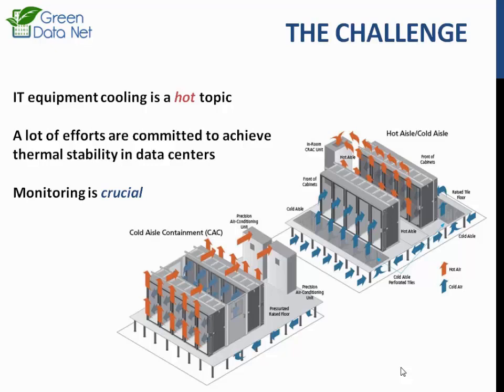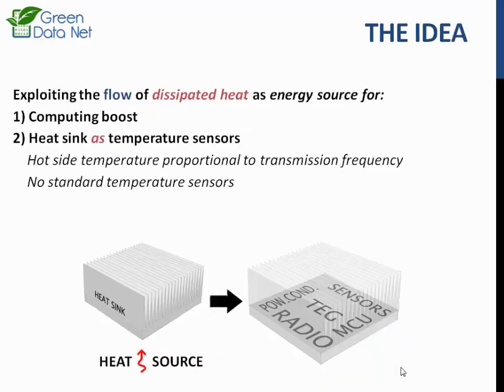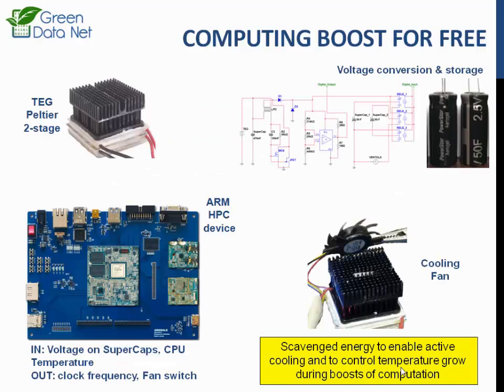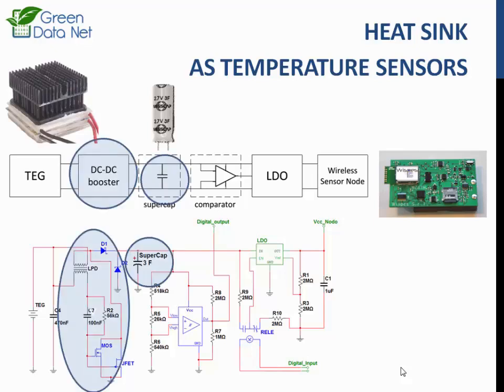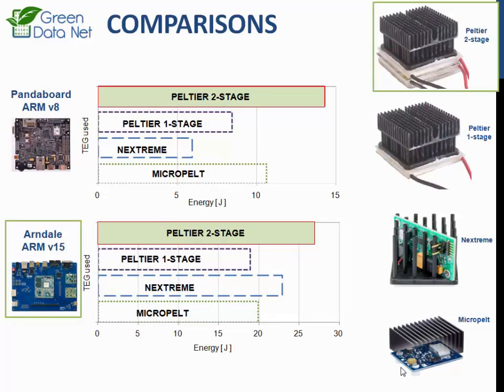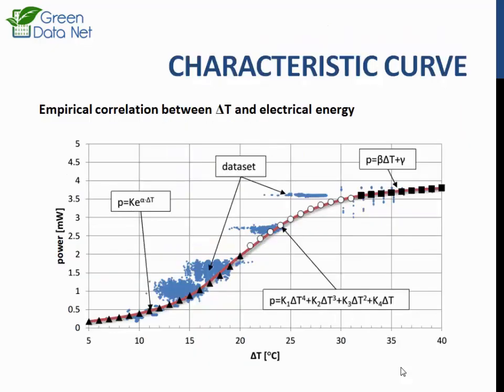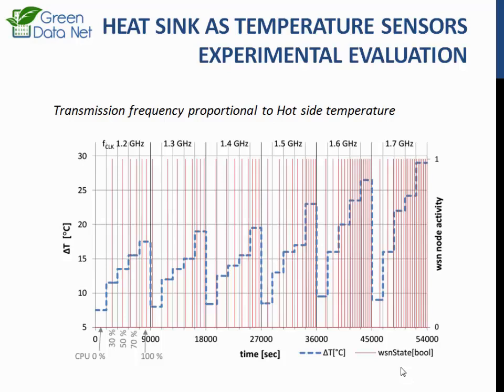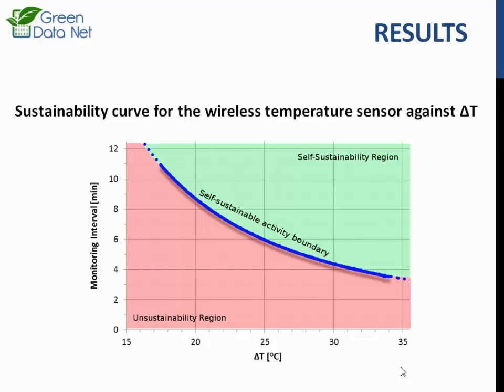Self-Powered Heat-Sink SoC as Temperature Sensors with Wireless Interface: Design and Validation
Title: Self-Powered Heat-Sink SoC as Temperature Sensors with Wireless Interface: Design and Validation

Author: Luca Rizzon, Maurizio Rossi, Roberto Passerone, Davide Brunelli

Abstract: We present the design and the proof of concept of a self-powered System-on-Chip temperature sensor with wireless communication interface integrated in the shape of a heat-sink. The proposed solution is based on a thermo-harvesting module that scavenges the energy required to operate from the target device under monitoring. The heat-sink provides optimal thermal dissipation while the SoC underneath provides feedback on the temperature. The thermal gradient between the chip and the environment is converted into electrical energy that supplies the wireless interface to send a beacon message to a receiver. The packet rate is directly related to the temperature of the target device by means of the efficiency curve that characterize the thermo-harvesting module. We designed the proposed SoC architecture and we proved the concept using commercial devices. We validated our approach comparing simulated results with real experiments. The prototype system has been proven effective to measure the temperature on the package of a general purpose ARM CPU in the range 40°C to 70°C.